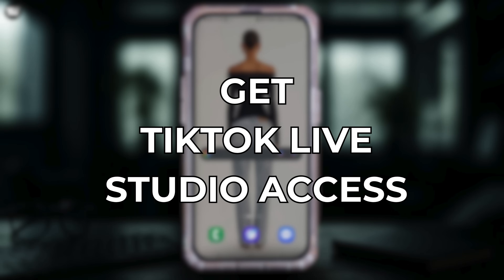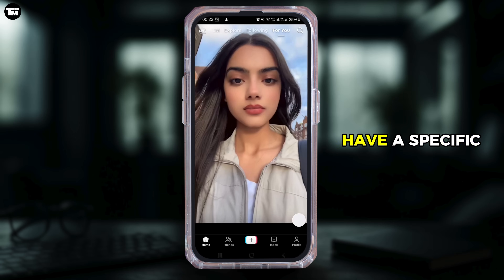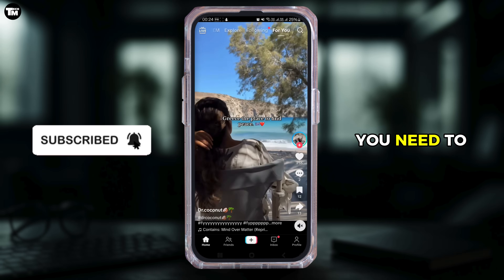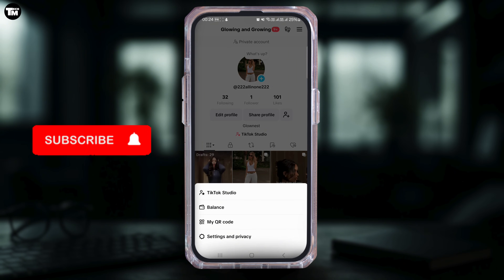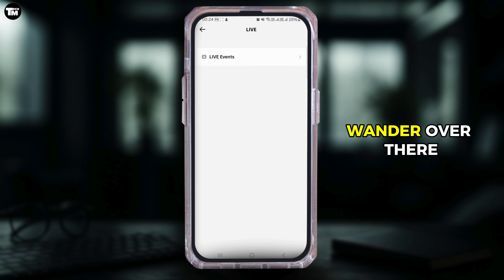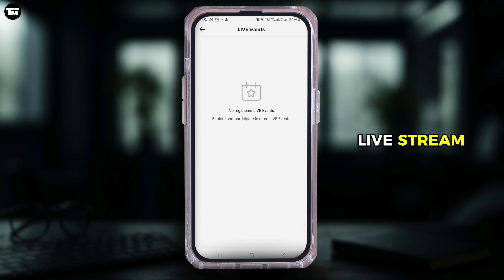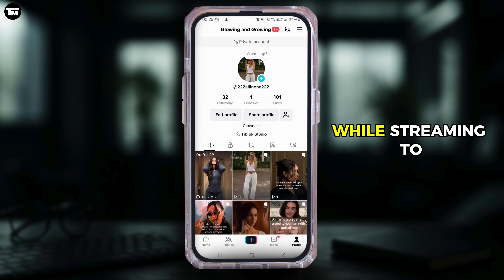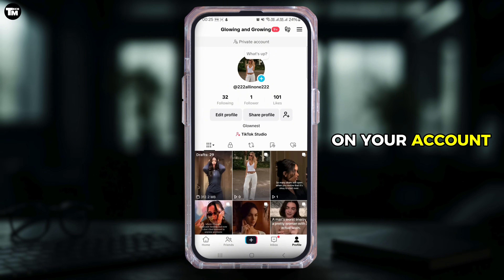How To Get TikTok Live Studio Access (2025) Simple Guide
Want to unlock TikTok Live Studio access in 2025? This video is your step-by-step guide to join the Live Studio beta, enable live-streaming features, download and install the desktop app, and meet all eligibility requirements so you can broadcast like a pro.

Timestamps
0:00 Introduction
0:10 How To Get TikTok Live Studio Access